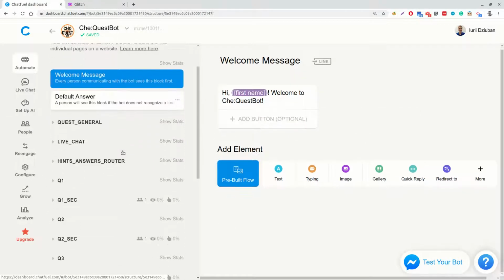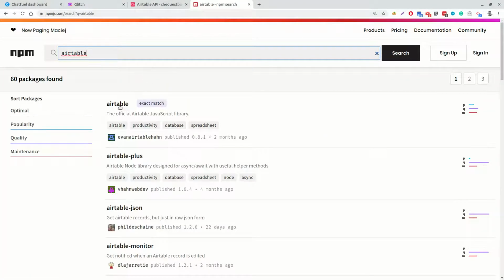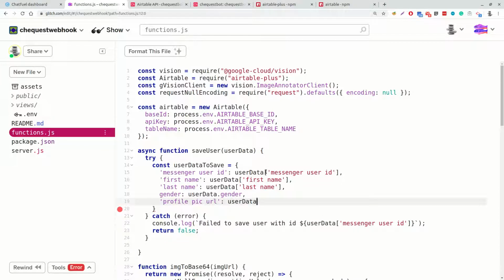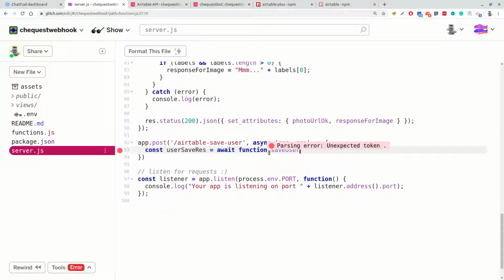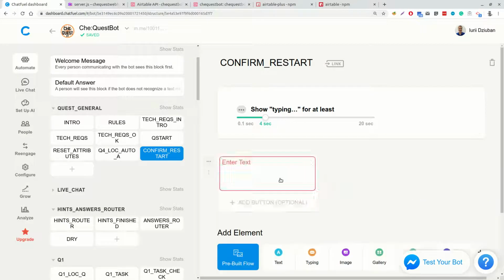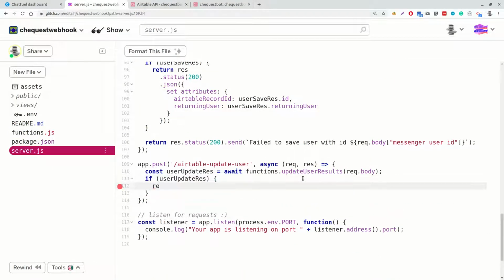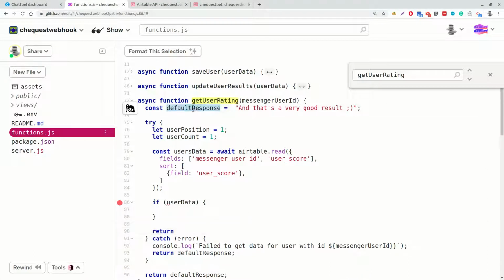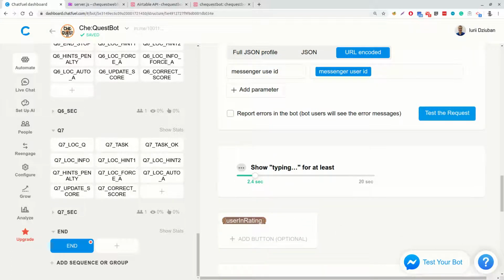9. Airtable: saving users' data and getting final rating [Chatbot tutorial - from idea to launch]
In this video we will add Airtable for storing user's data and score. It will allow telling the user his/her position in the final rating.